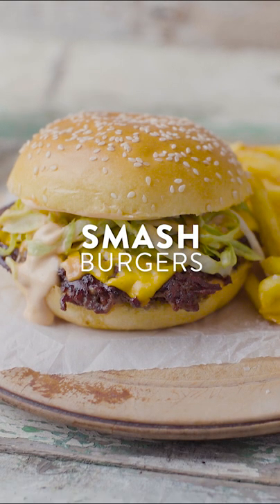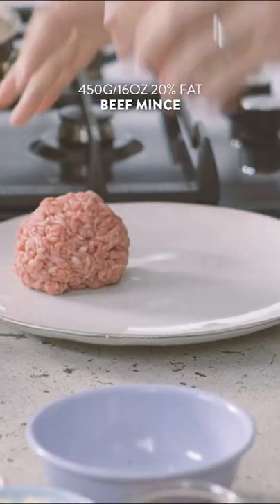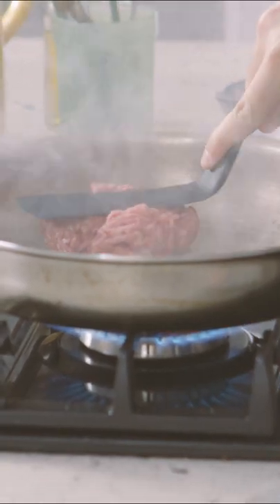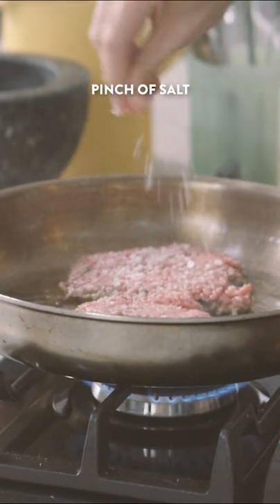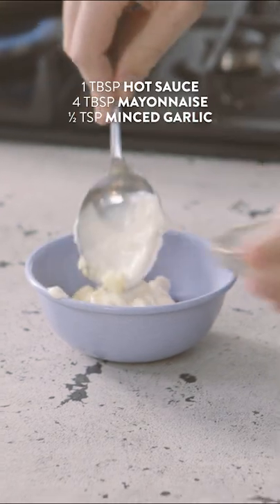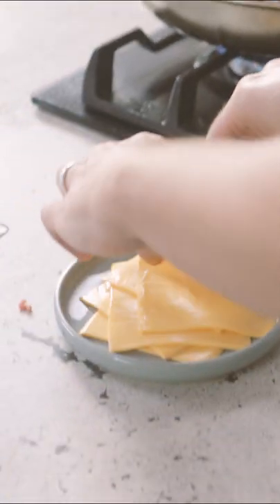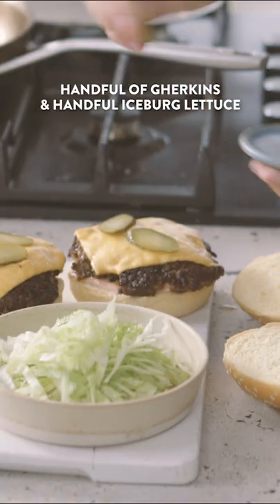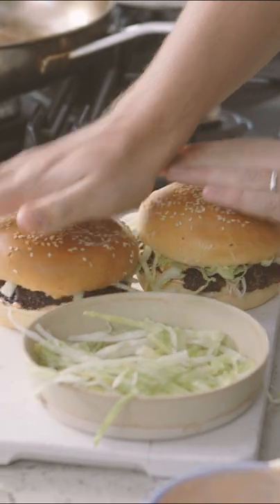Simple & Delicious Smash Burgers!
This Smash Burger recipe is PERFECTION! So easy to make & leaves you with such a crispy, caramelized, & delicious burger you will make it over and over again!!

You'll Need:

450g/ 16 oz 20% fat beef mince
6 tbsp mayonnaise
1 tbsp hot sauce
2 tsp ketchup
8 slices american cheese
4 brioche buns
Iceburg lettuce, thinly shredded to serve